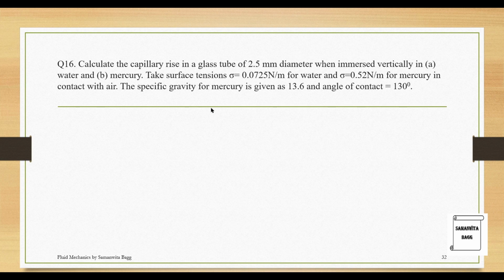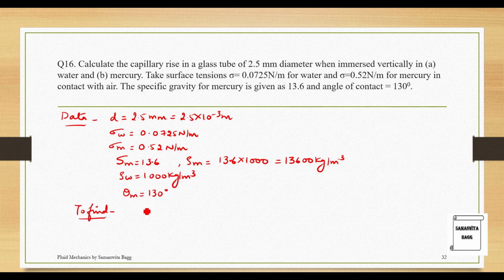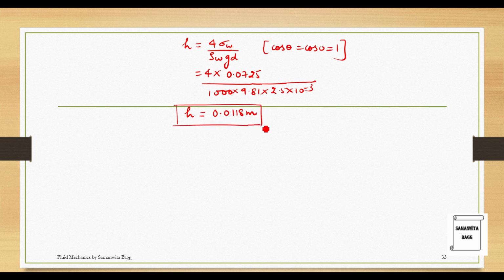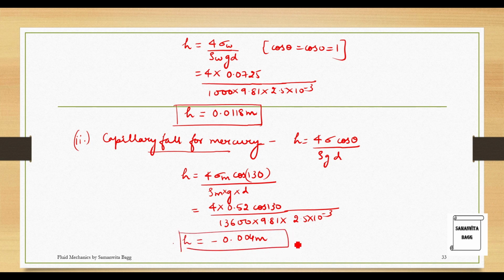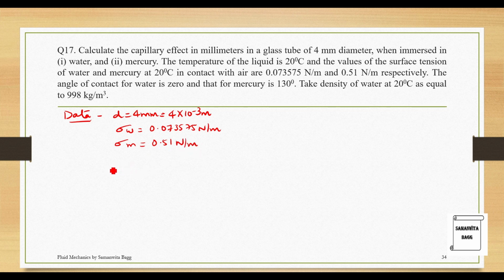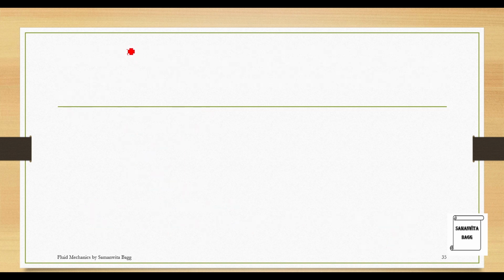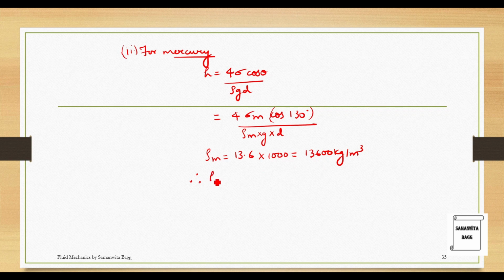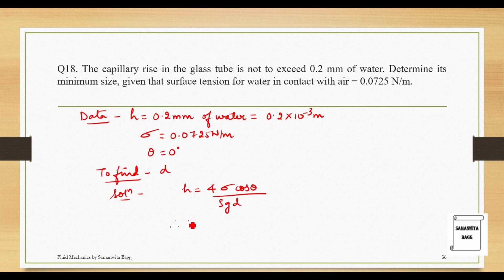Capillarity | Capillary Rise & Fall | Numericals | Properties of Fluids | Fluid Statics | L11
This video is the eleventh lecture on the topic Properties of Fluids of Fluid Mechanics Course. It discusses about the numericals on the concept of Capillarity & derivation of capillary rise and capillary fall.